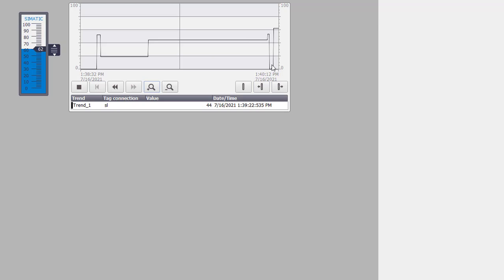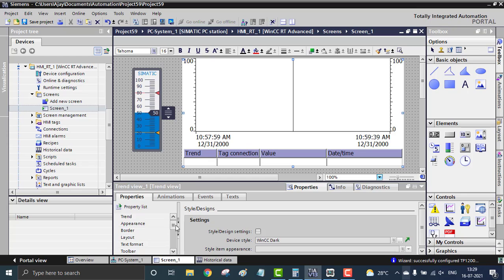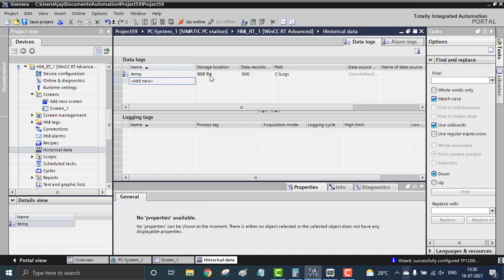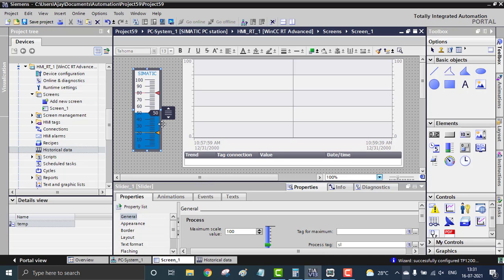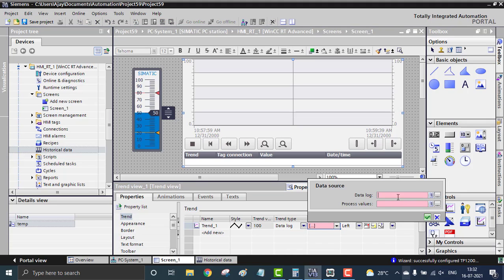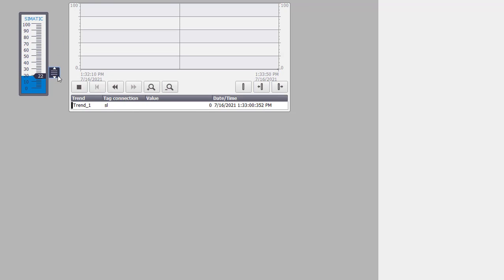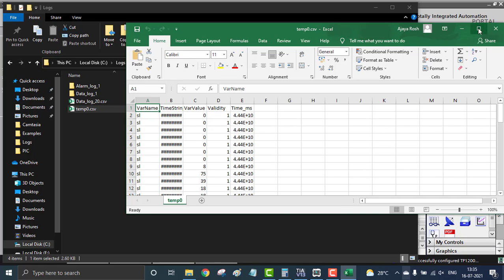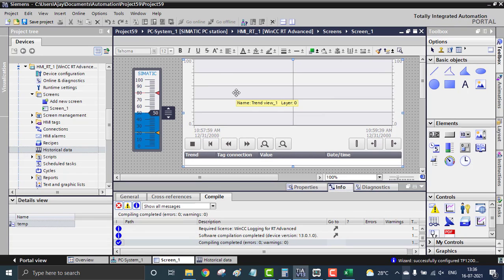TIA WinCC Historical Trends with Excel Sheet Datalogging | TIA Portal Excel Datalogging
For Udemy Certified TIA Portal Course

Siemens TIA Portal Historical trends with excel sheet datalogging.